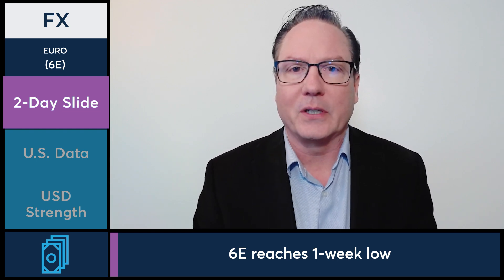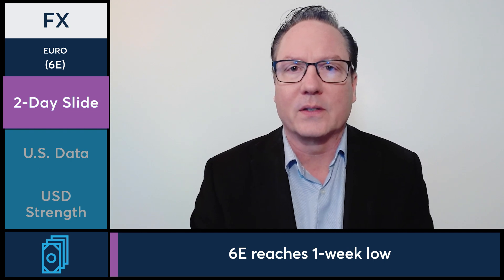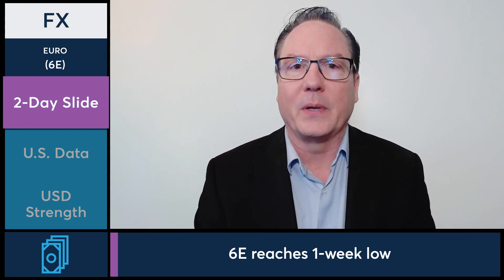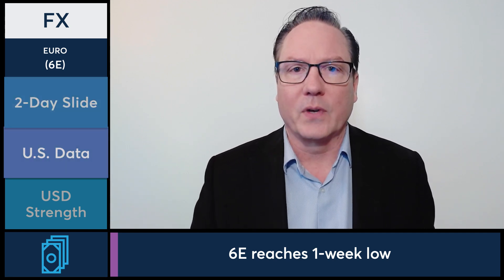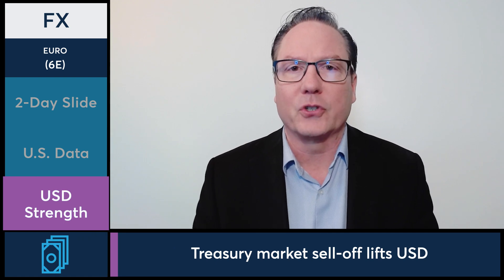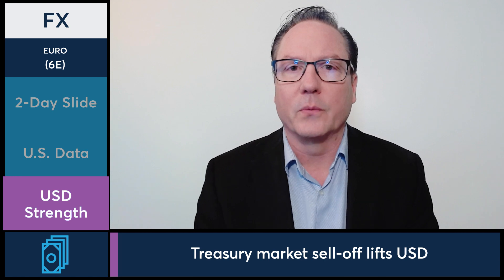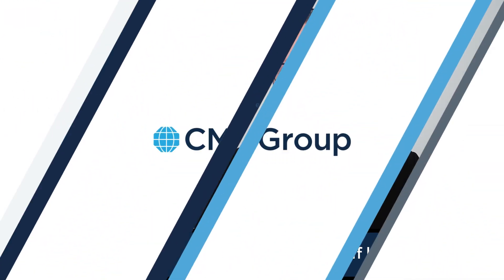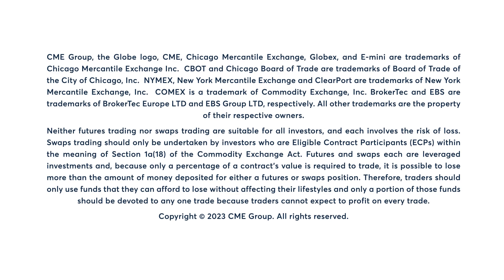Strong U.S. PMI data presses euro to 1-week low, 11/30/23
Strong U.S. PMI data presses Euro futures to a one-week low. Dan Deming has more.